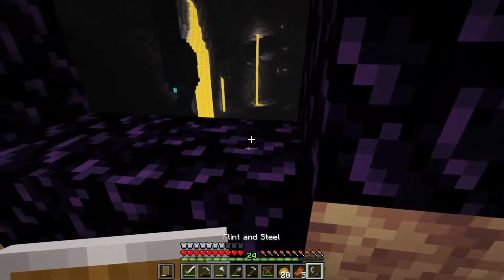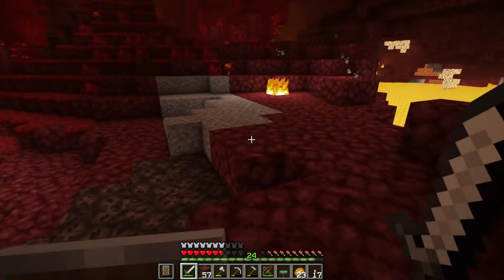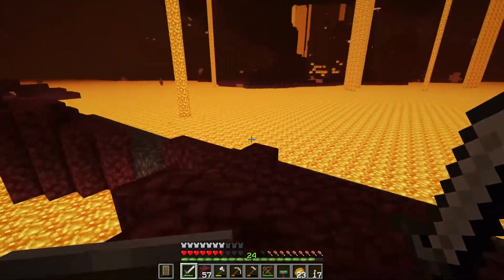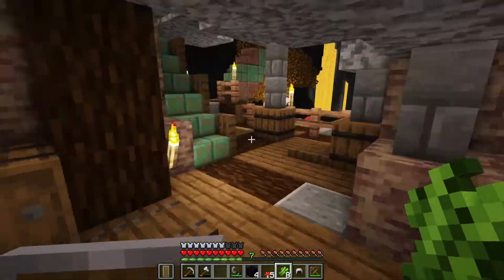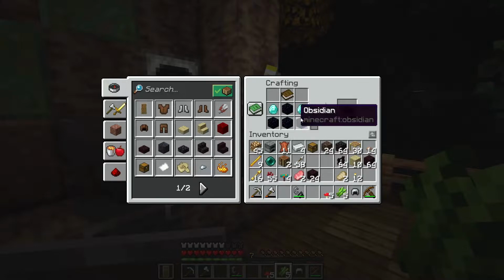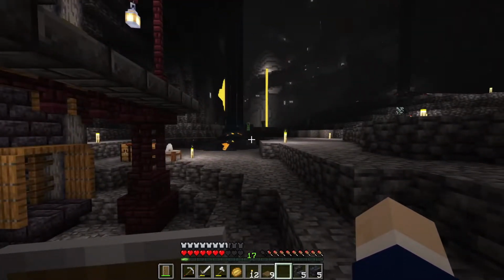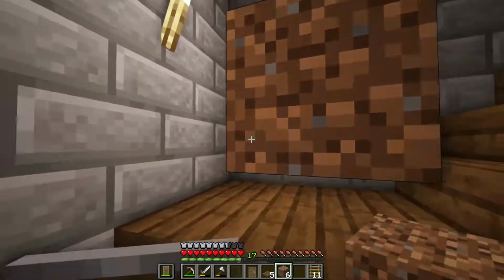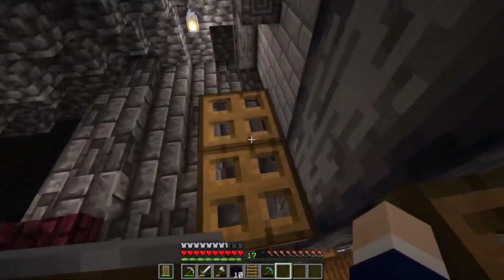03 | Is it REALLY worth it - NETHER EXPLORATION | Survival Minecraft 1.18 | Dave's World Lets Play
It's time to expand the base beyond our little platform, but I want lots of things, like glass and leather, and that means I need to go into the nether! Who has a great sense of direction? Not me, that's who!

Now, where was that portal again?